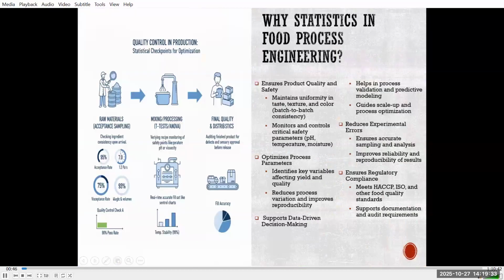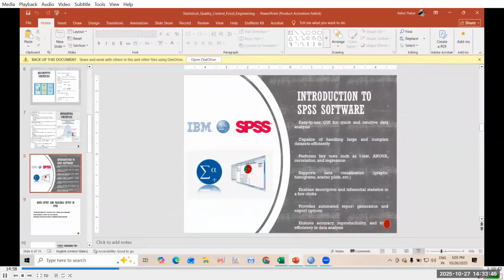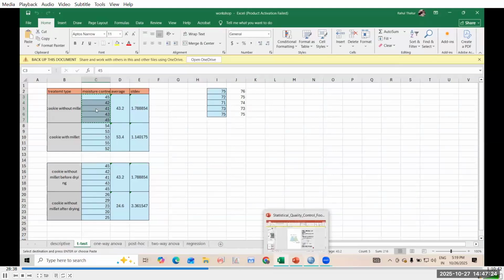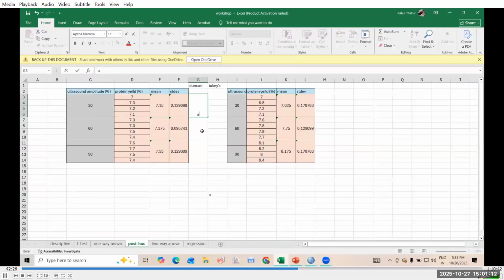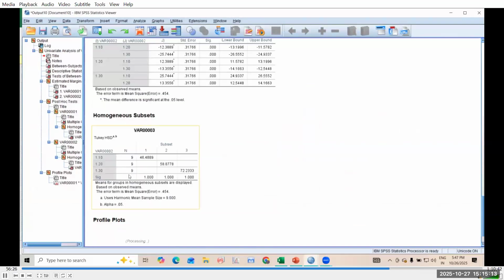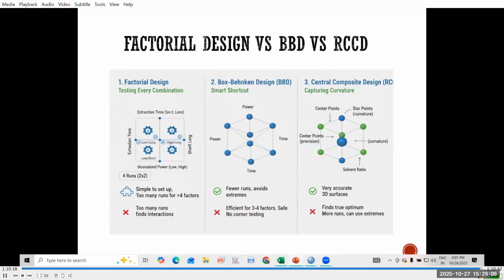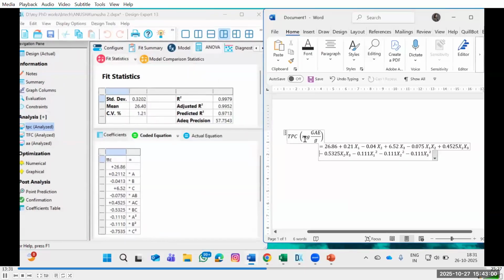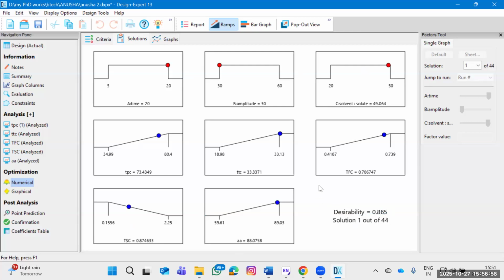FAQC NITRKL day 4 session 2